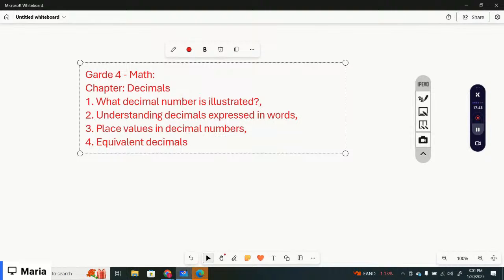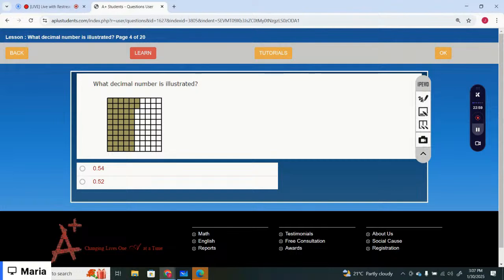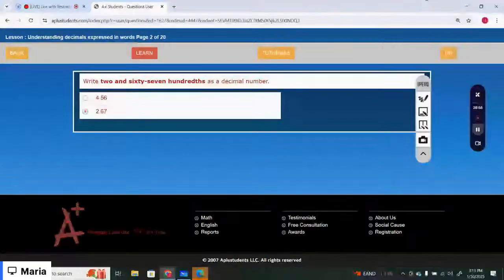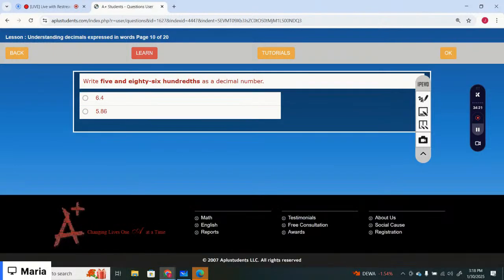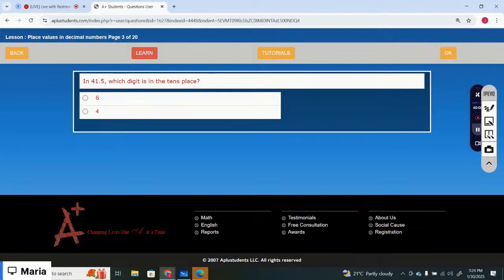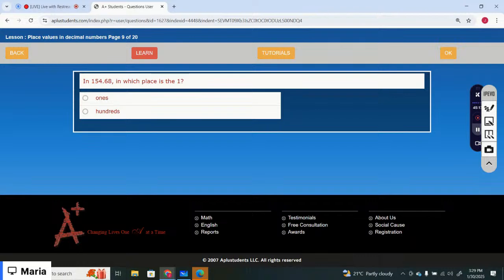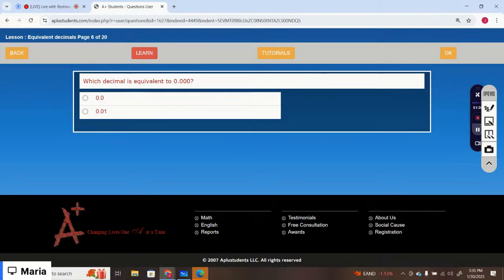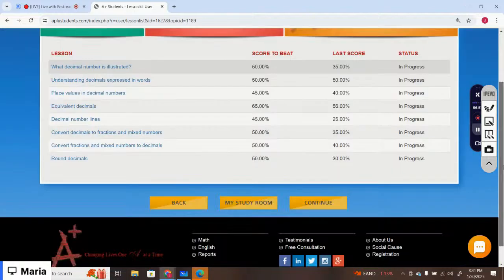Grade 4 - Math: Decimals